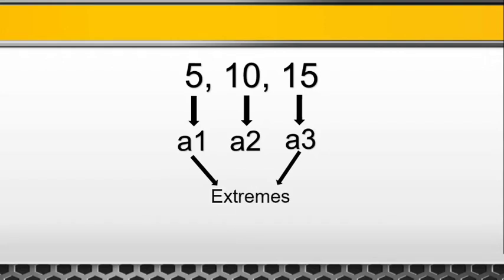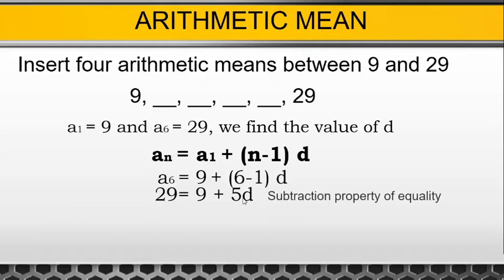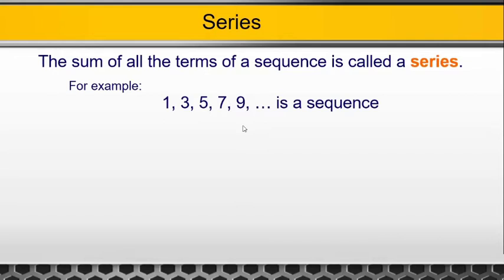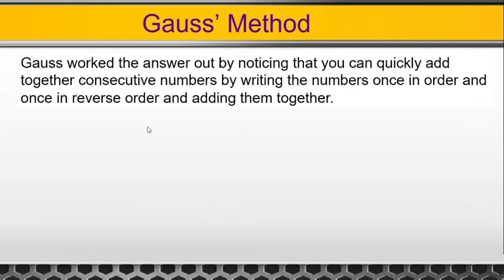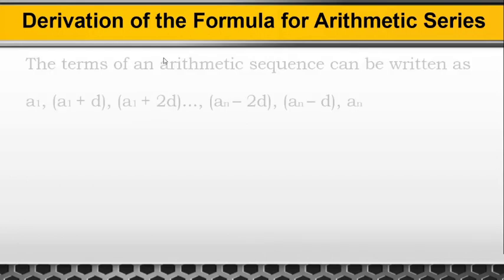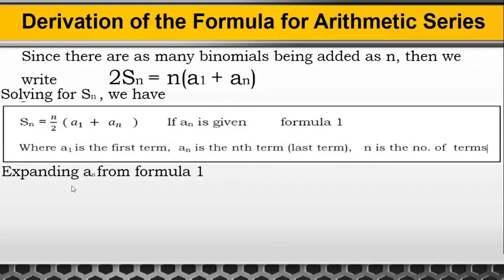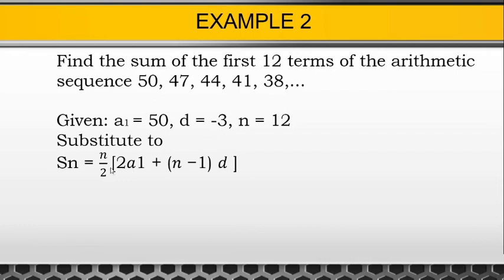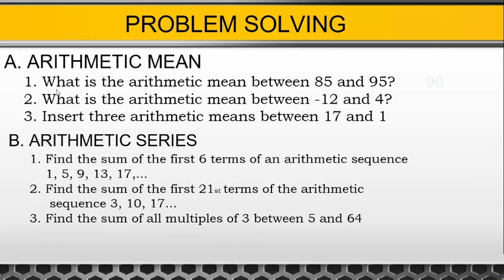Arithmetic Mean and Arithmetic Series | Arithmetic Sequence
Arithmetic Mean and Arithmetic Series (Arithmetic Squence)
How to find Arithmetic mean?
How to find the sum of the nth terms of an Arithmetic sequence?